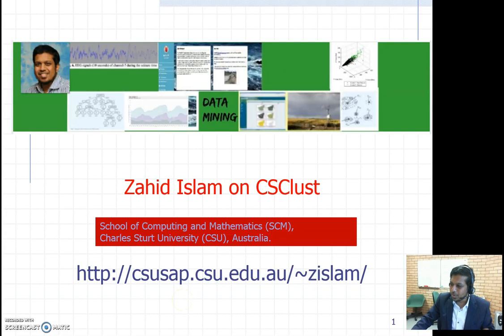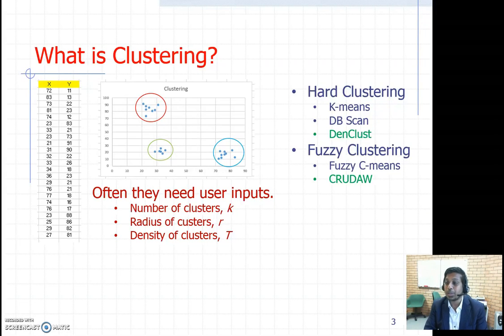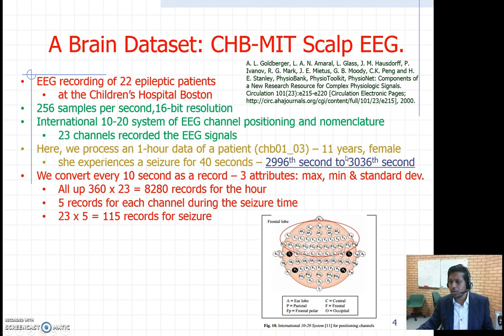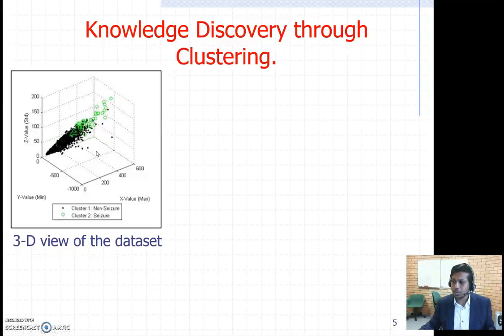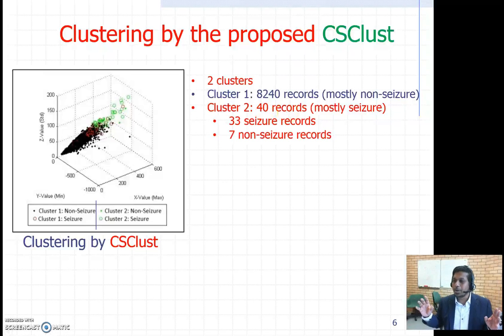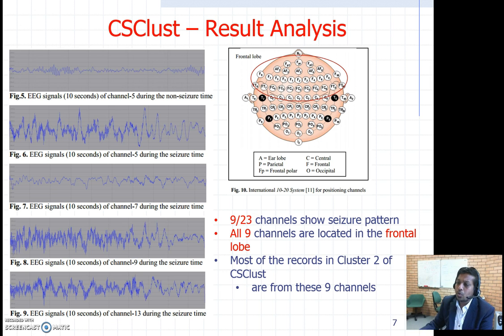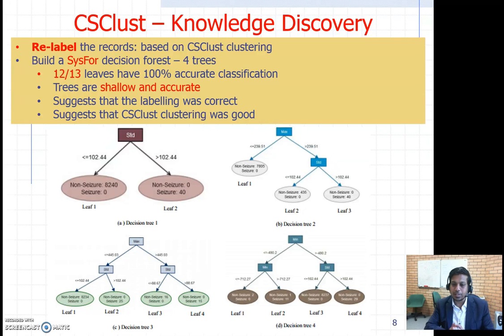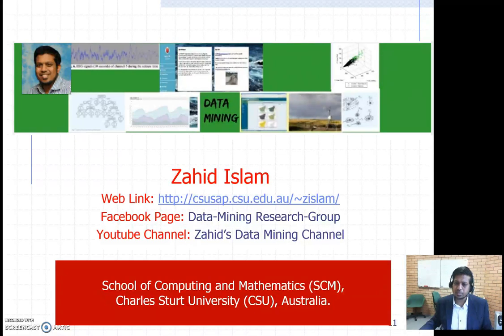Genetic Algorithm for Clustering in Data Mining, Machine Learning or AI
This short video introduces a genetic algorithm for clustering records. It also explains the crossover and mutation operations in a genetic algorithm.

The full reference to the paper is as follows:

Beg, A. H. and Islam, M. Z. (2016): A Novel Genetic Algorithm-Based Clustering Technique and its Suitability for Knowledge Discovery from a Brain Dataset, In Proc. of the IEEE Congress on Evolutionary Computation (IEEE CEC 2016), Vancouver, Canada, July 24 - 29, 2016, pp. 948- 956. DOI: 10.1109/CEC.2016.7743892